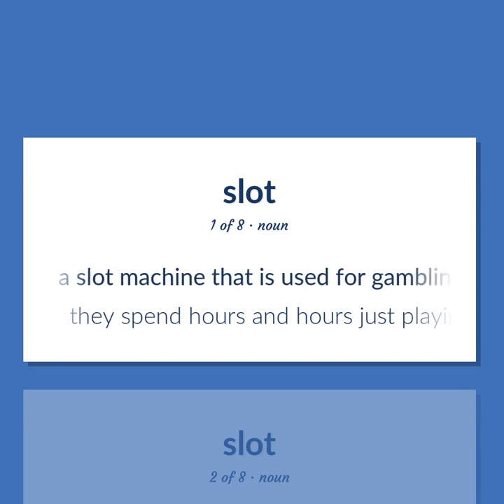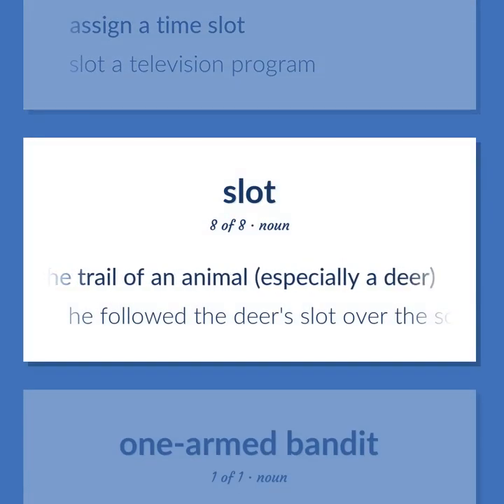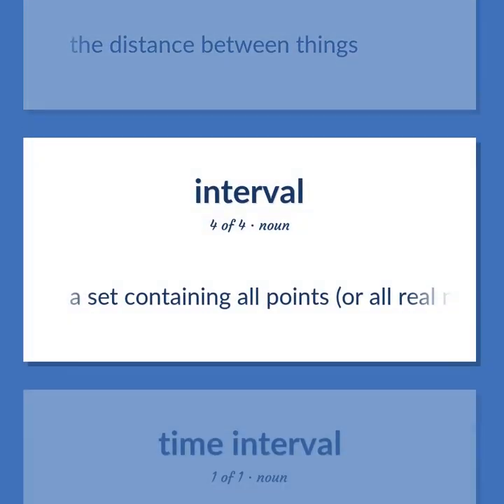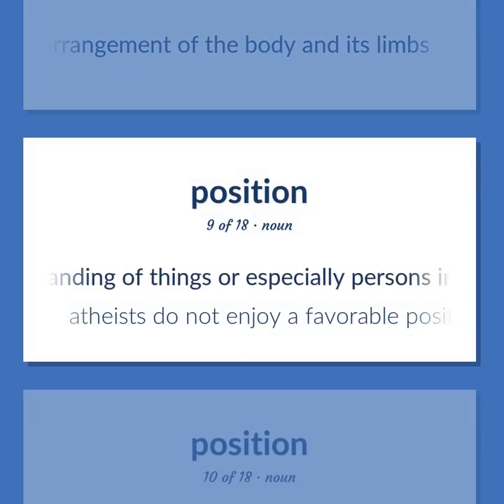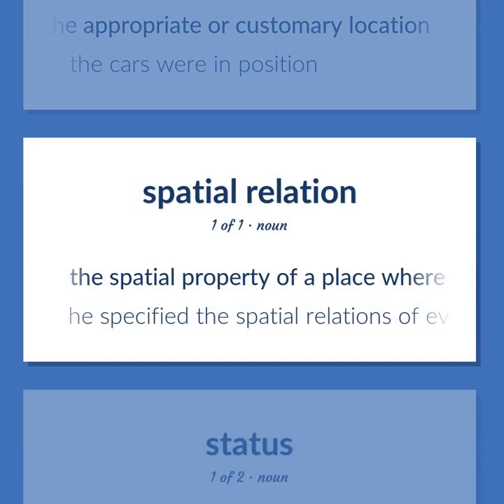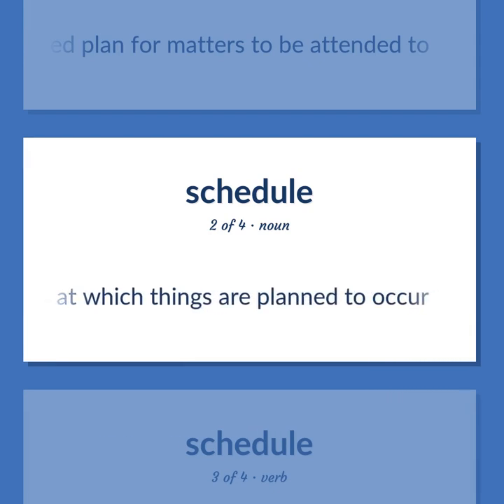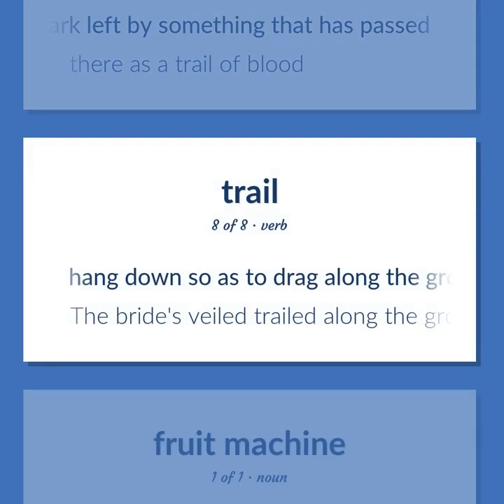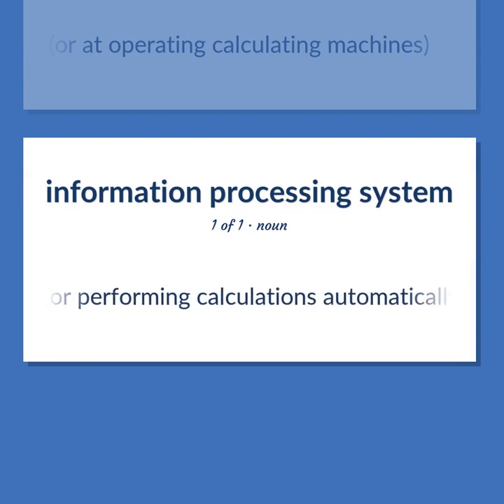Slot - 70 English Vocabulary Flashcards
SLOT meaning. Following our free educational materials, you learn English in a great way with ease and efficiency.